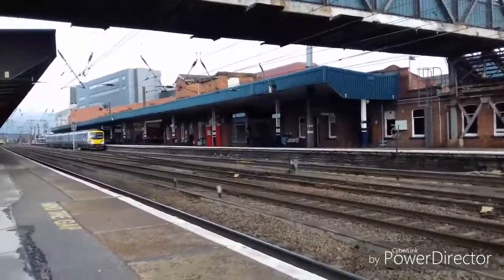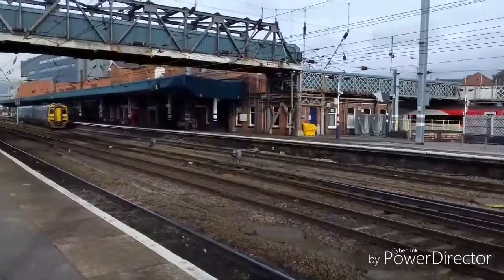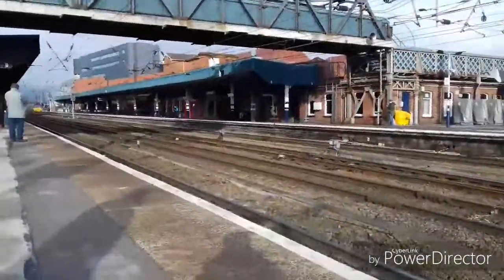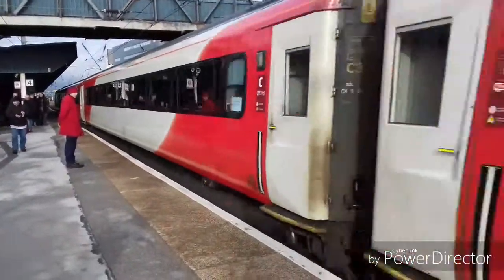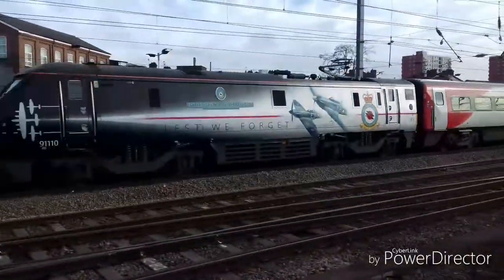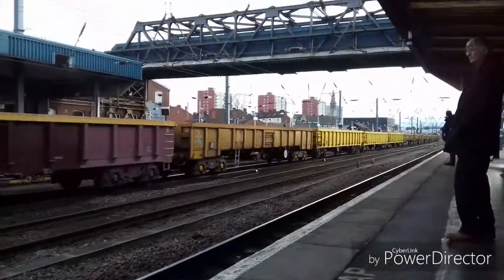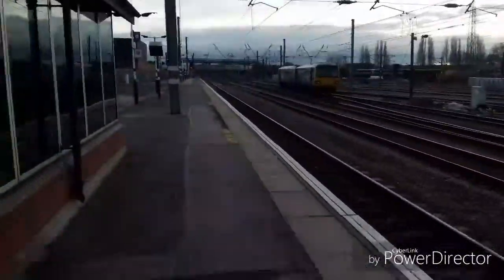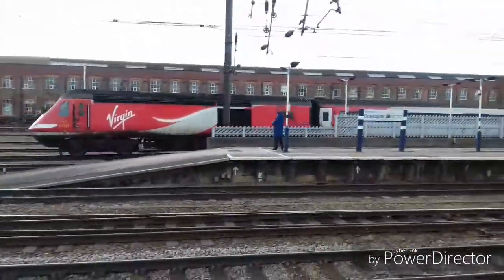Trains at Doncaster, Part 2 (10.02.2018)